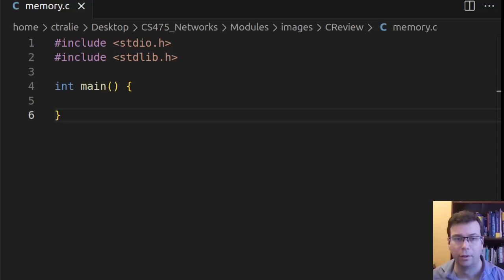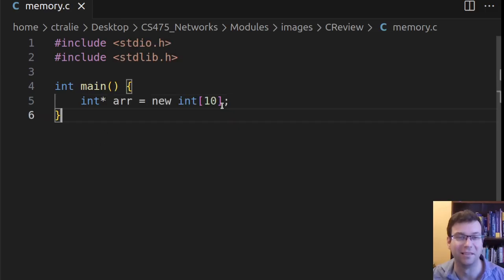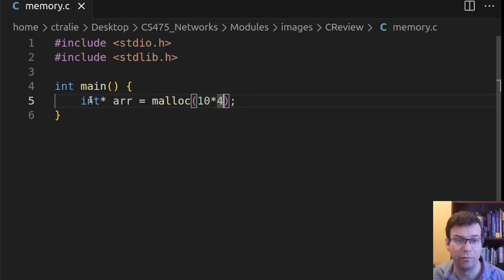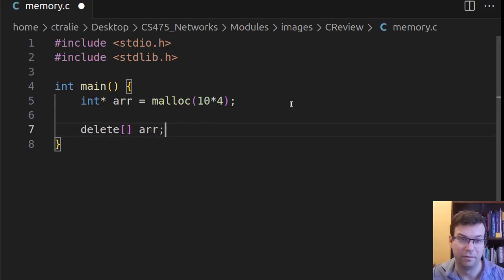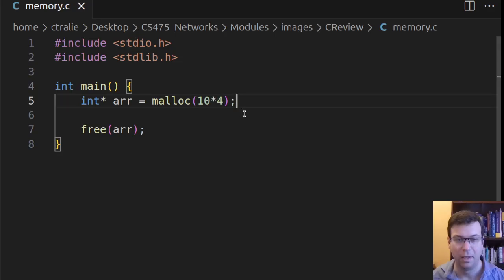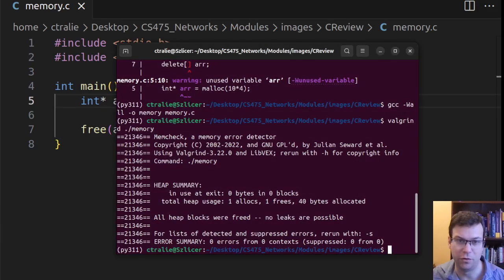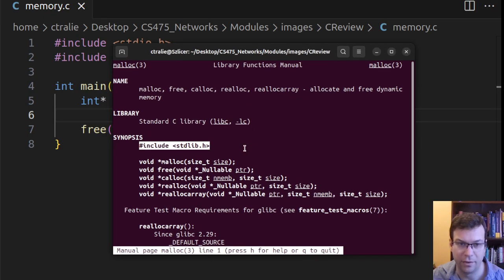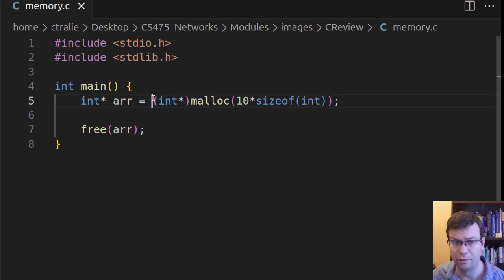Systems Programming: malloc/free and Valgrind in C